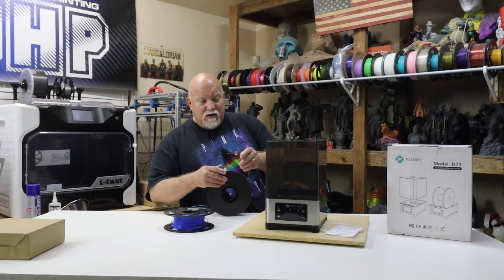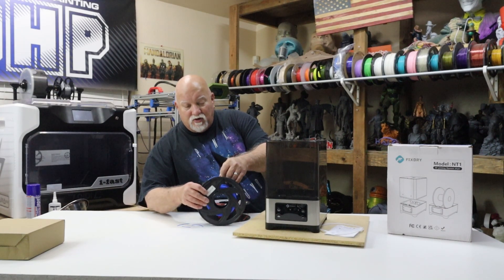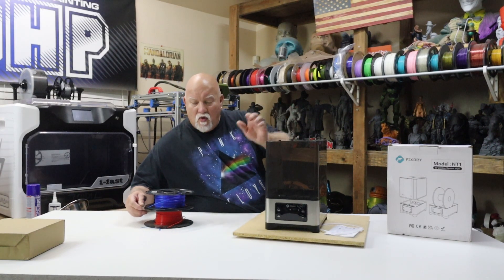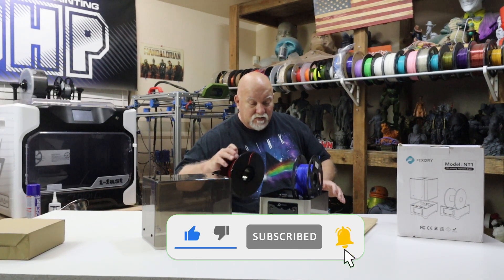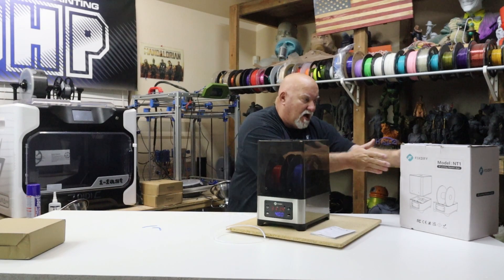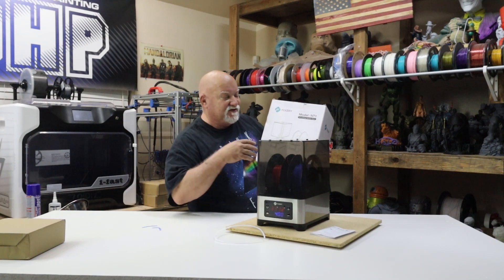FIXDRY Nt1 Dual Filament Dryer | A Must Have For All 3d Print Makers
Today I have a Nice Dual filament dryer from FIXDRY. Yes it has a fan in it.

Navarre 3D Printing & Laser Engraving
130 W Miracle Strip Parkway
Unit A
 Use code 3DHP5
 This code changes monthly. Please check Main page here under Community.